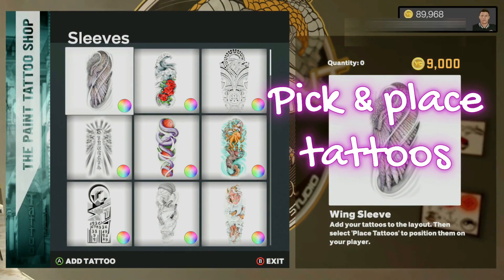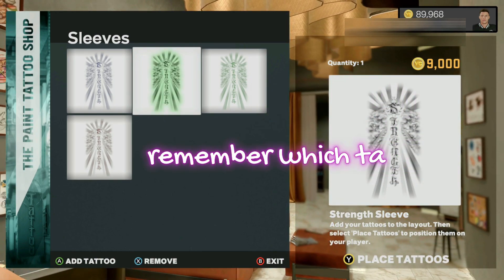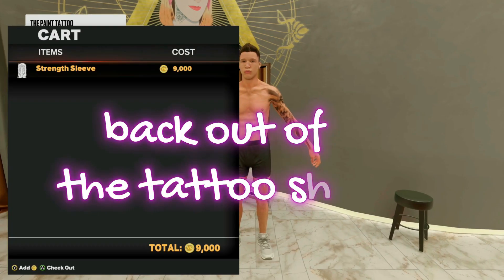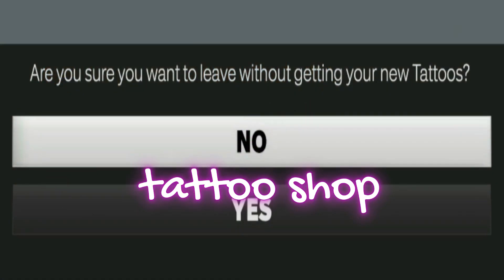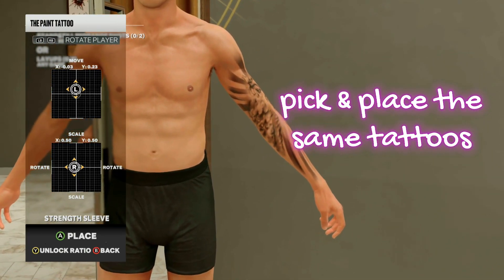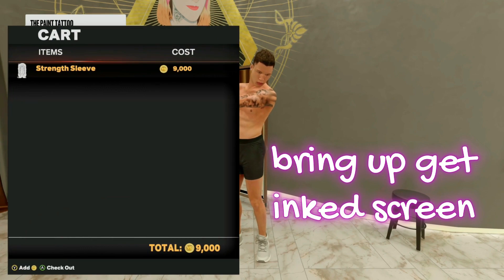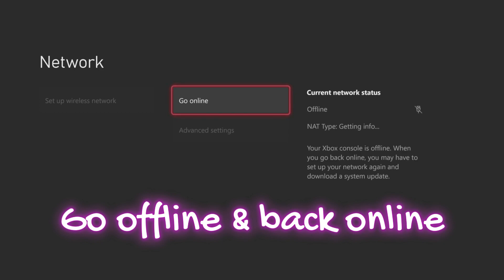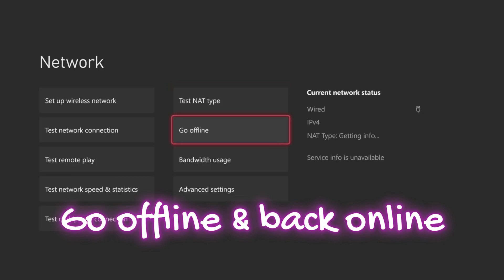*NEW* NBA 2K23 FREE UNLIMITED TATTOO GLITCH AFTER PATCH! FREE TATTOO GLITCH FOR XBOX/PS4/PC!